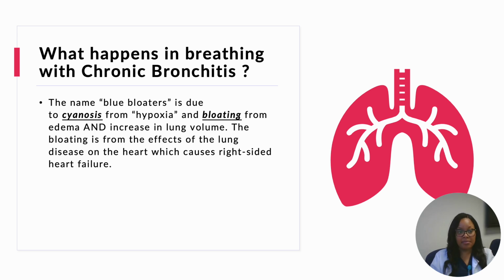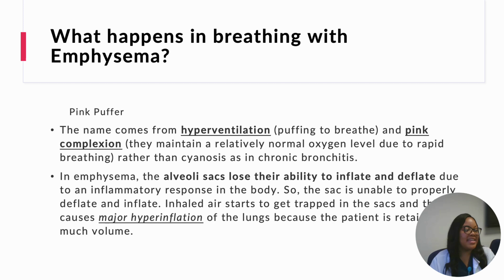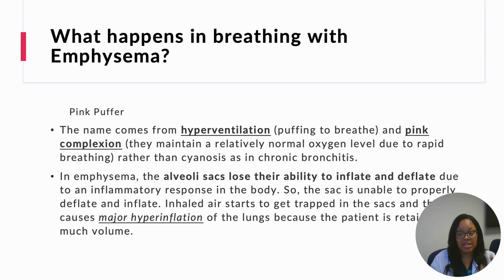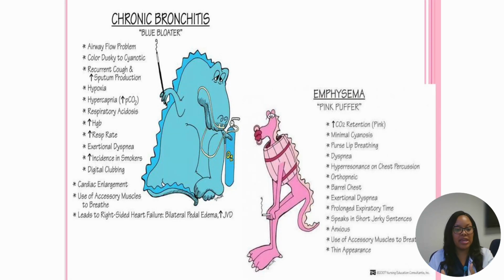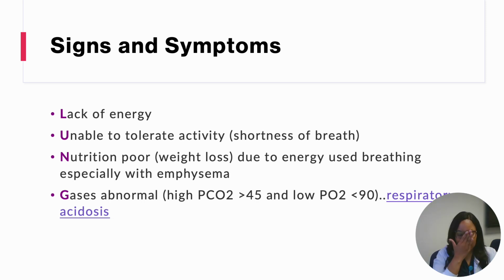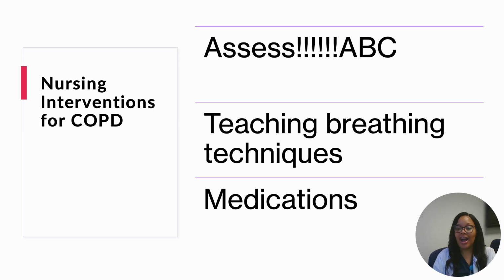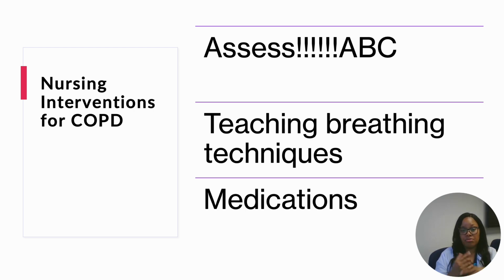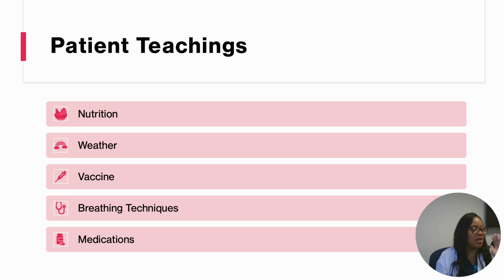COPD Made Easy for Nursing Students